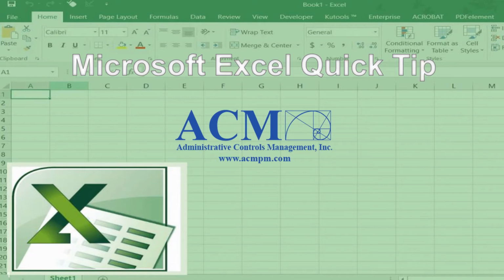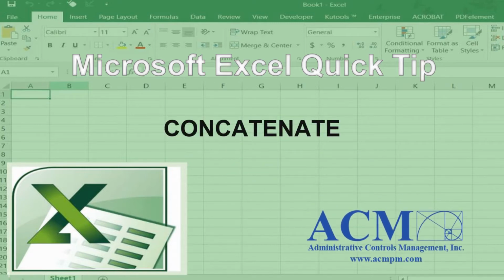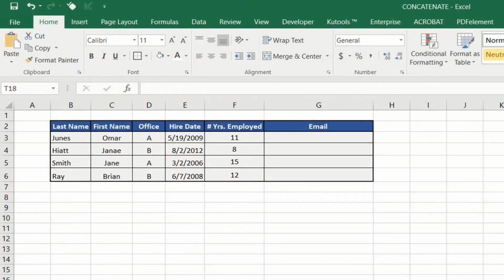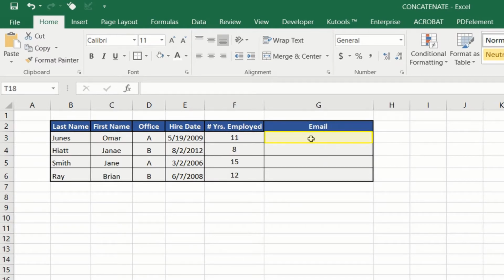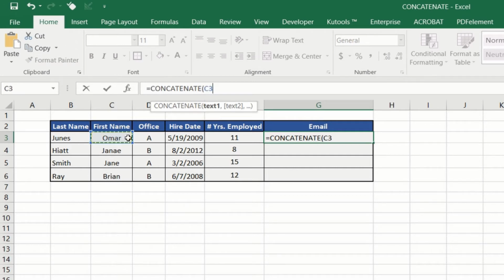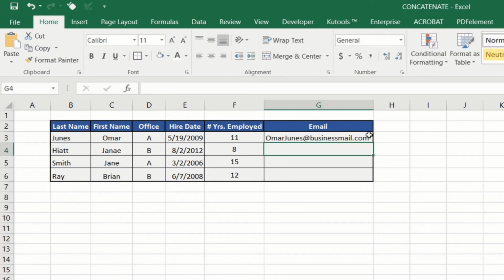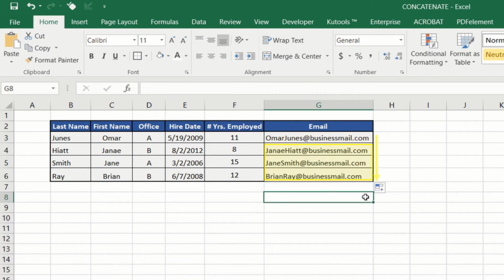Using the CONCATENATE Function in Excel